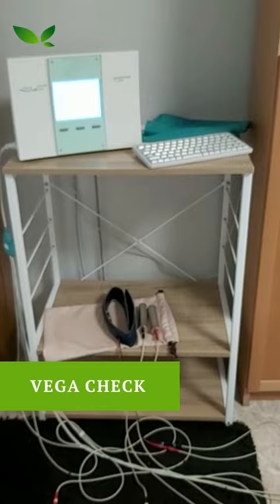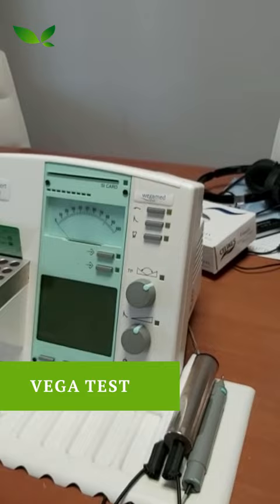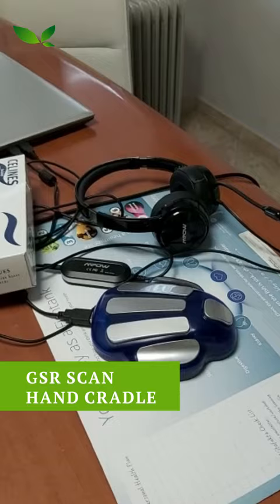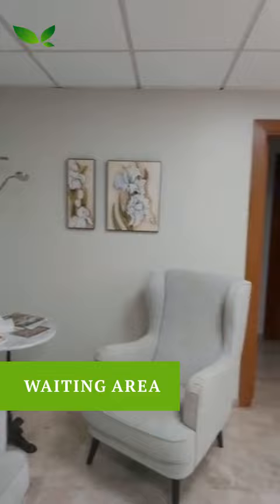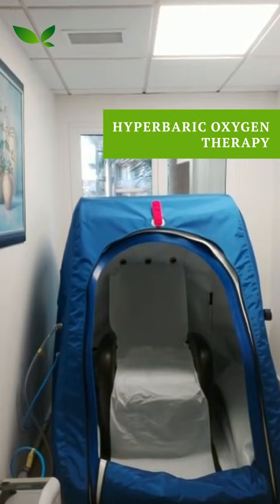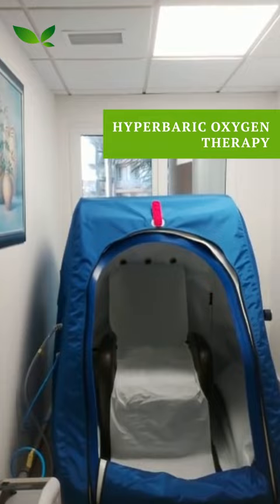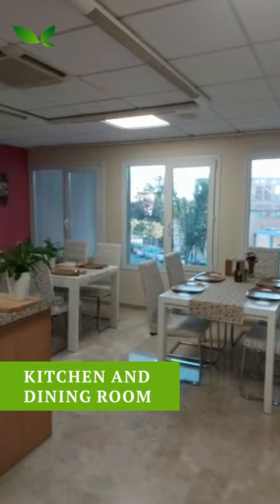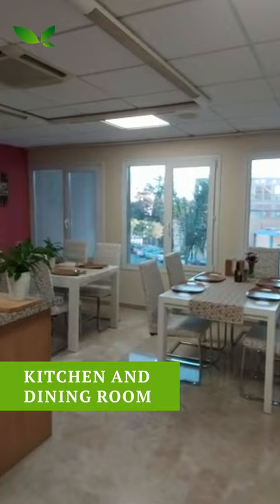A Look Inside The Budwig Center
🔴 We also provide Wellness Programs for those interested in improving their general general health and well being.